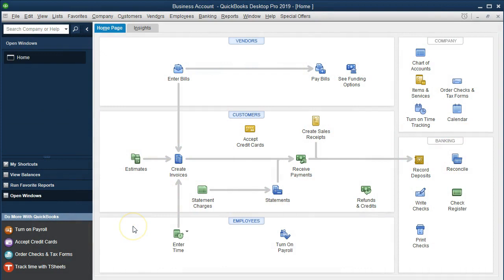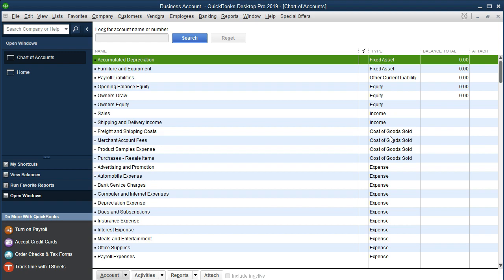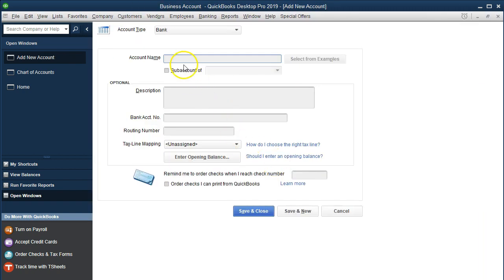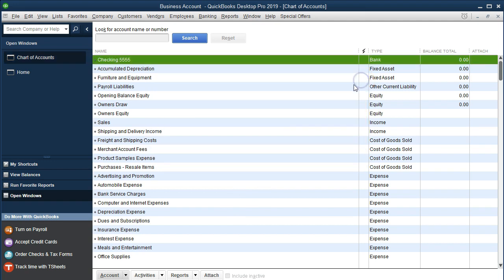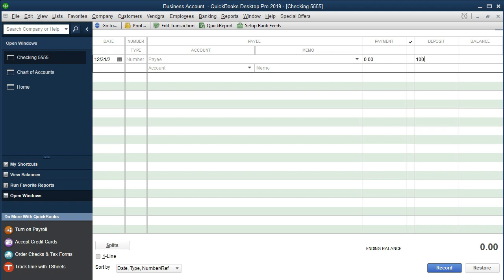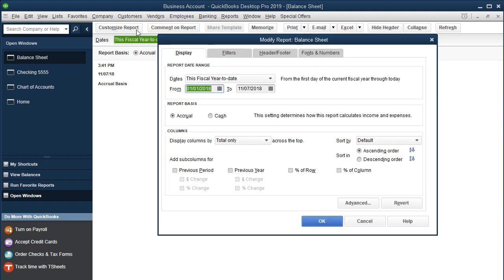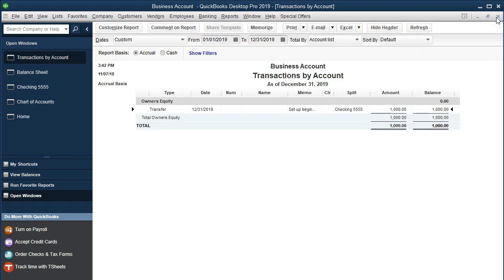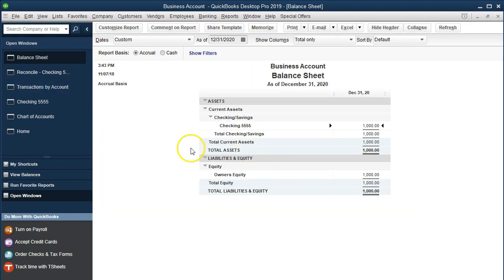Add Checking Account & Beginning Balance Using QuickBooks